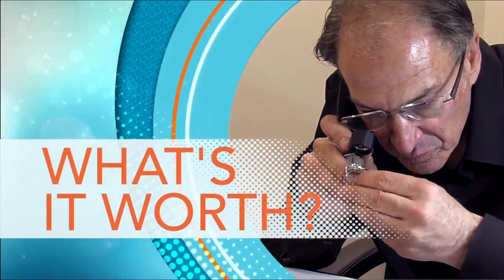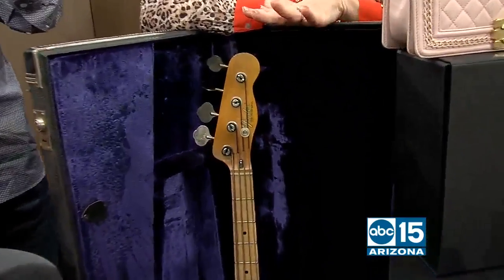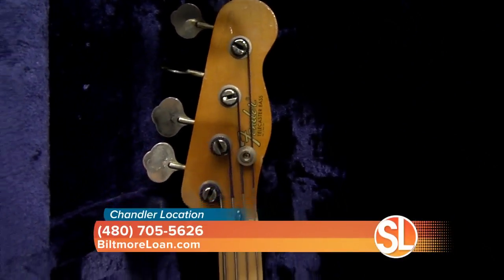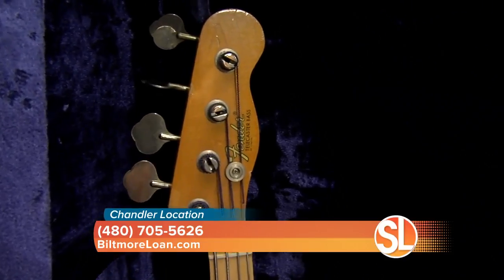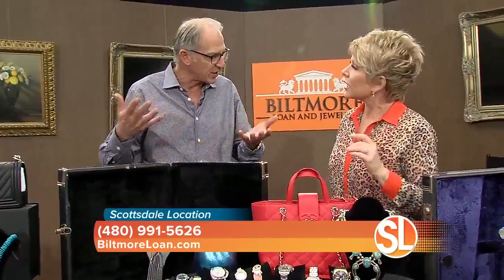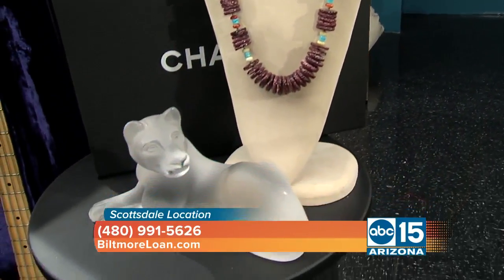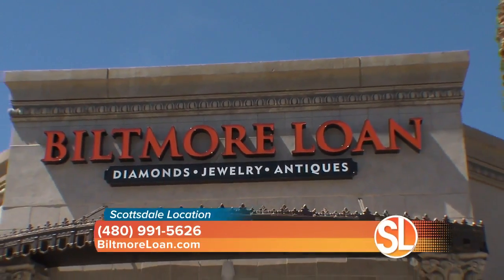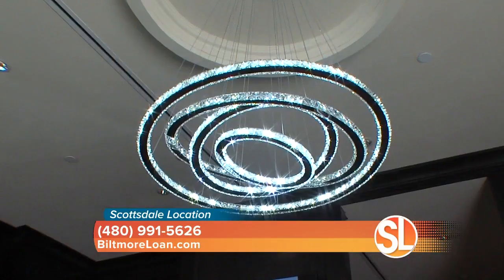Biltmore Loan: Learn the value of your jewelry and collectibles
((SL Advertiser)) If you want to find out what your belongings are worth, you need to know about Biltmore Loan and Jewelry!